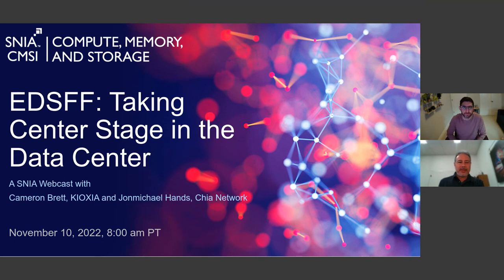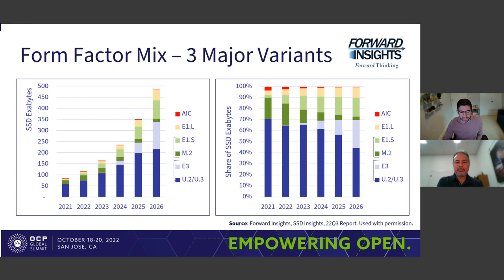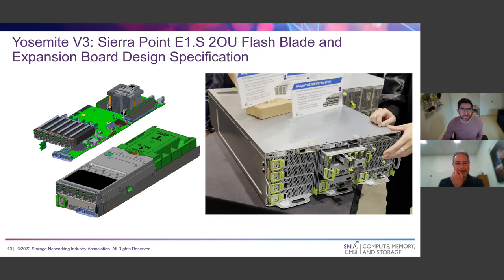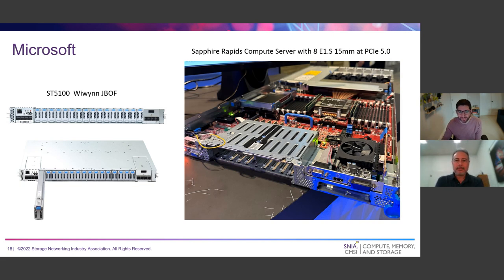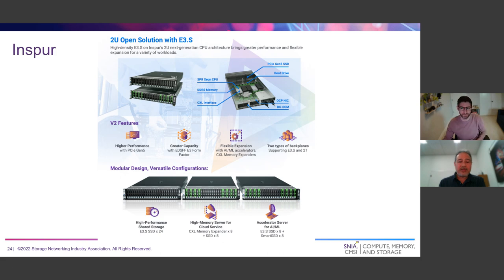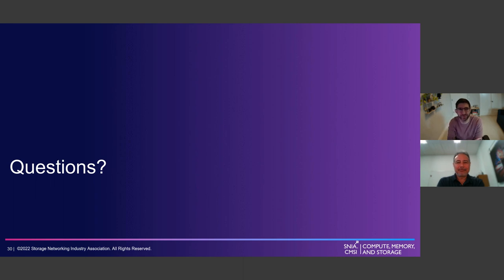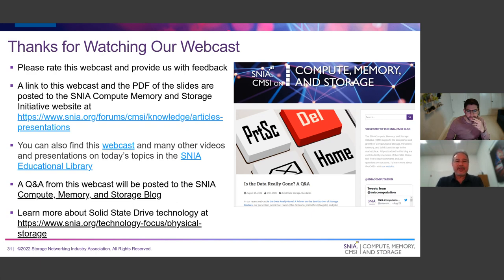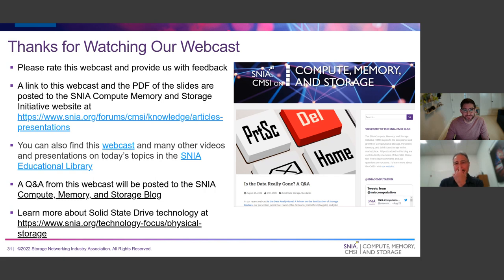EDSFF: Taking Center Stage in the Data Center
At the 2022 Open Compute Global Summit, OEMs, cloud service providers, hyperscale data center, and SSD vendors showcased products and their vision for how the family of EDSFF form factors solves real data challenges. In this webcast, SNIA SSD SIG co-chairs Cameron Brett of KIOXIA and Jonmichael Hands of Chia Network explain how having a flexible and scalable family of form factors allows for optimization for different use cases, different media types on SSDs, scalable performance, and improved data center TCO. They'highlight the latest SNIA specifications that support these form factors, provide an overview of platforms that are EDSFF-enabled, and discuss the future for new product and application introductions.

Presented by Cameron Brett, KIOXIA and Jonmichael Hands, Chia Network, SNIA SSD Special Interest Group Co-Chairs